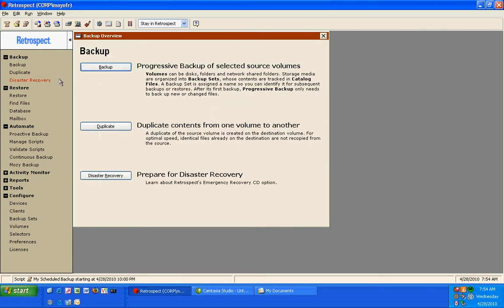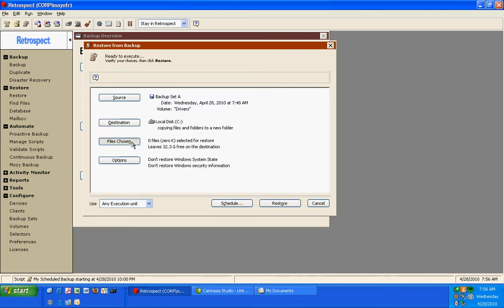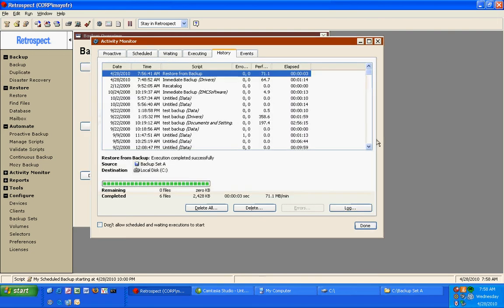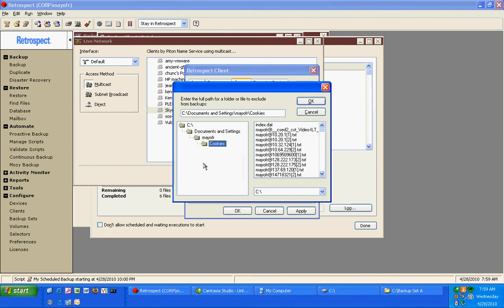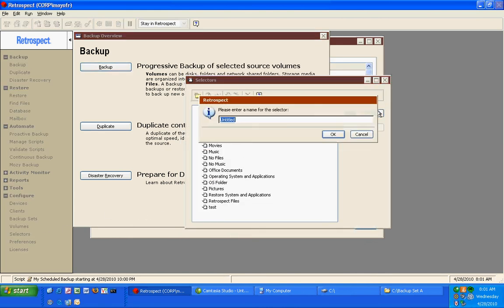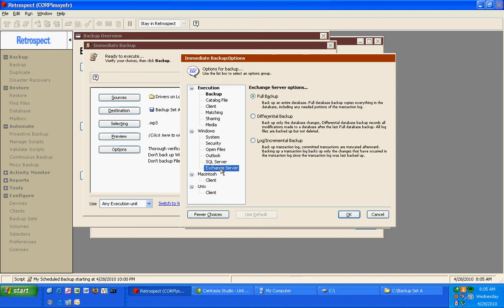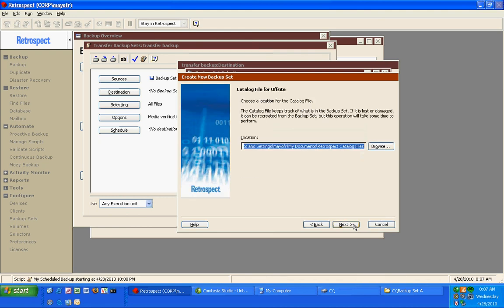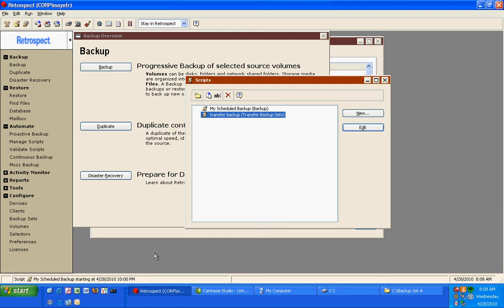Retrospect 7 for Windows Overview, Part 2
Overview of the functionality of Retrospect 7.7 for Windows backup and Recovery Software.